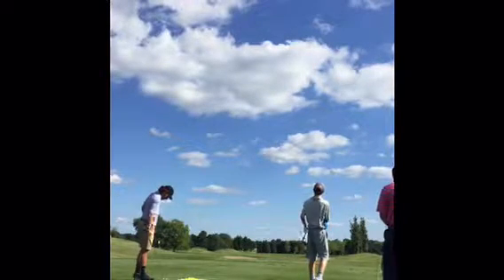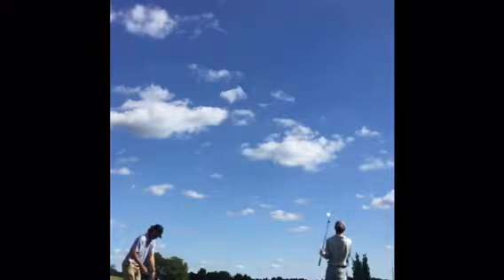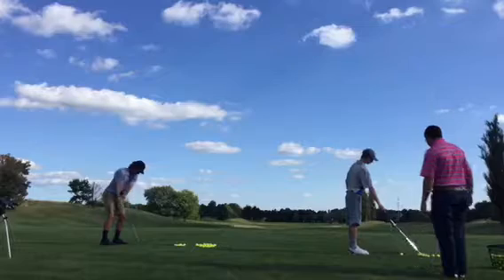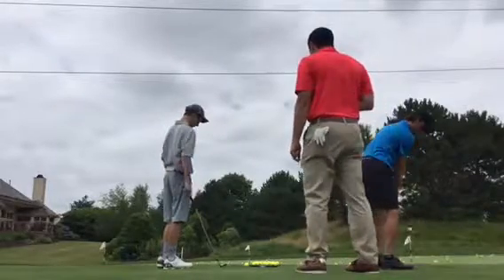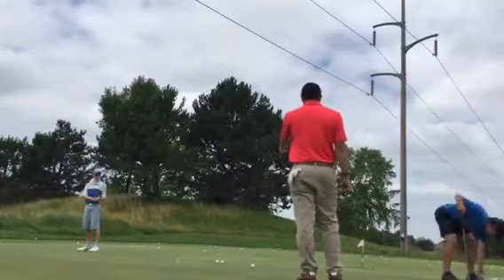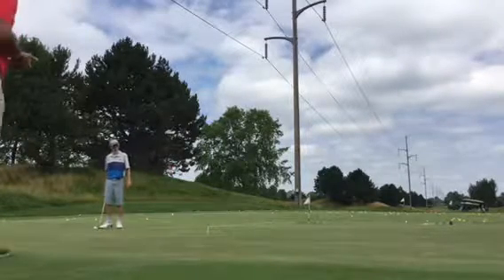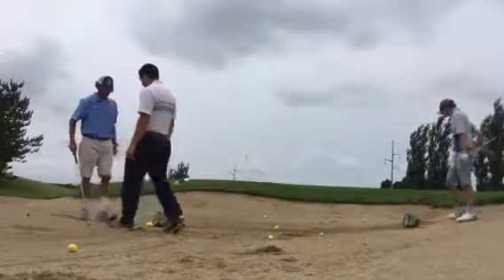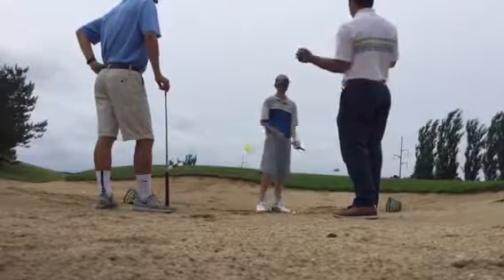Lessons- All aspects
Intermediate Teaching